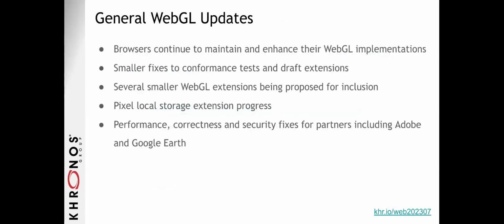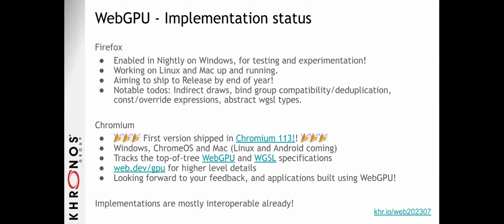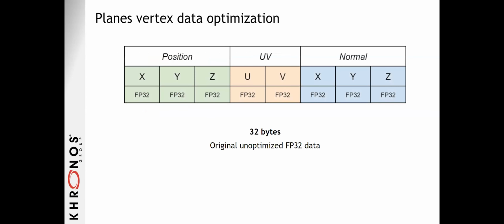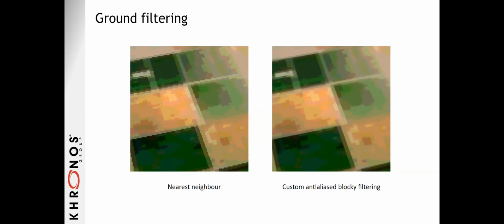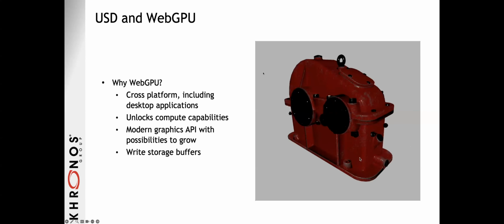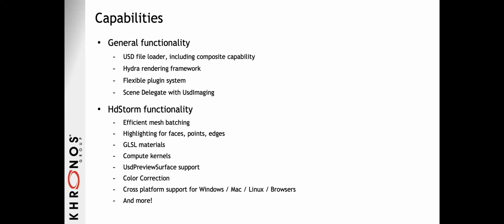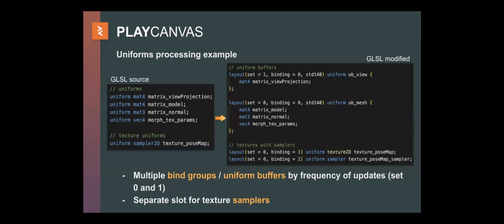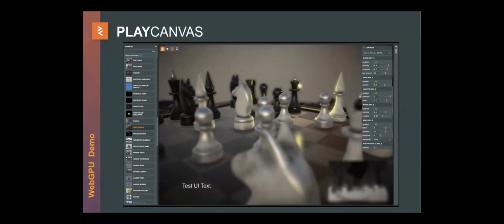WebGL + WebGPU Meetup - July 2023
July's WebGL + WebGPU meetup was a complete success! We thank our speakers and audience for an engaging event. Audience members were treated to updates from each group and presentations from Intellias, Autodesk, and PlayCanvas.

If you would like to be considered to present at one of our upcoming WebGL+ WebGPU Meetups, please reach out to .

Agenda

00:01:19 - WebGL Updates
00:07:01 - WebGPU Updates
00:14:08 - Voxel Airplanes demo
00:28:20 - USD and MaterialX on the Web, Implementing WebGPU
00:46:00 - WebGPU Integration in PlayCanvas
01:00:48 - Questions & Answers

Speakers: Ken Russell, Kelsey Gilbert, Oleksandr Popov, Henrik Edstrom, Aura Munoz, Martin Valigursky